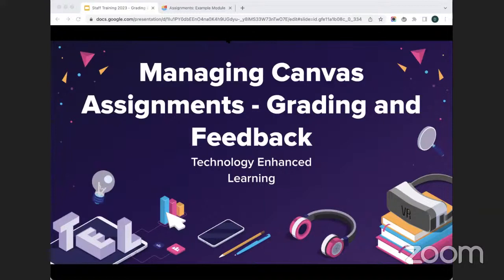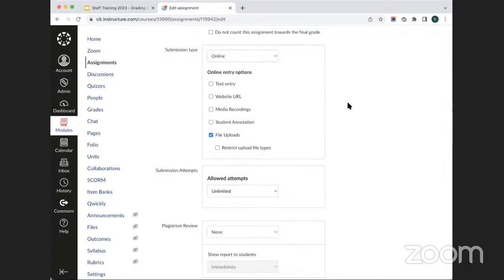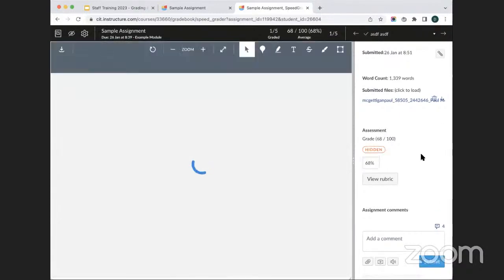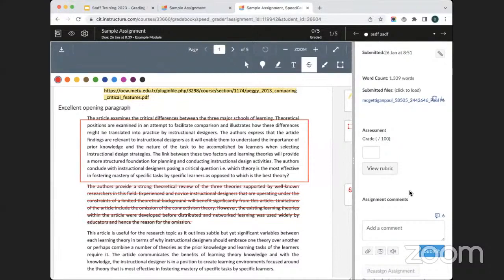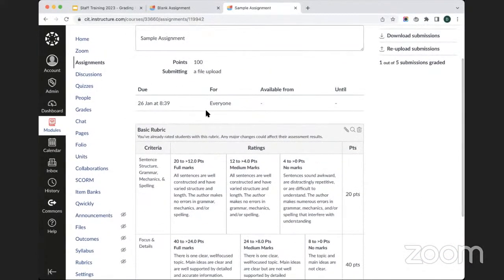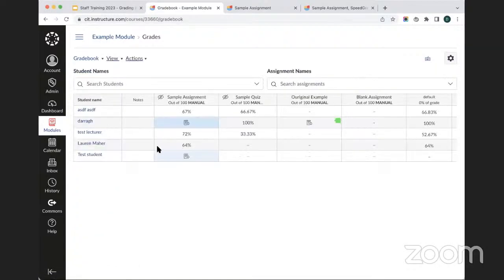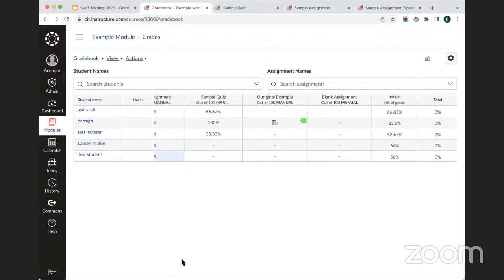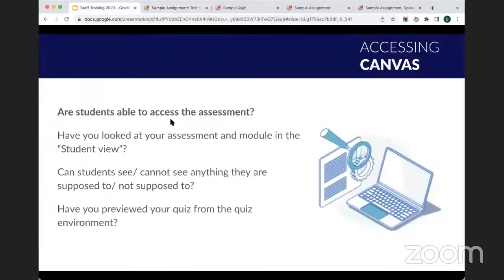Managing and releasing Grades and Feedback in Canvas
This video focuses on on reviewing and releasing student feedback and grades using the Canvas Gradebook feature.

Presentation 00:00
Canvas Assignment/Quiz settings 04:56
Speedgrader for assignments 10:14
Rubrics 21:59
Grading Quizzes 25:55
Releasing grades 28:16
Resources 38:21